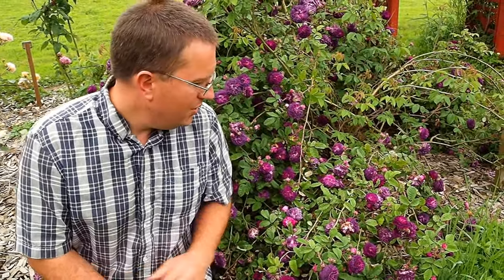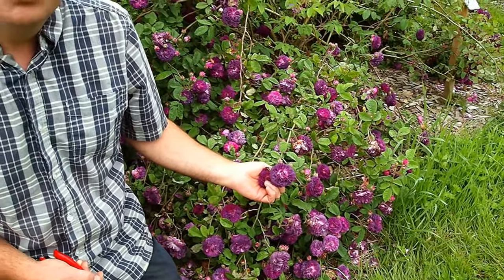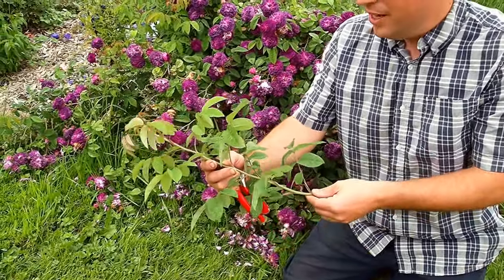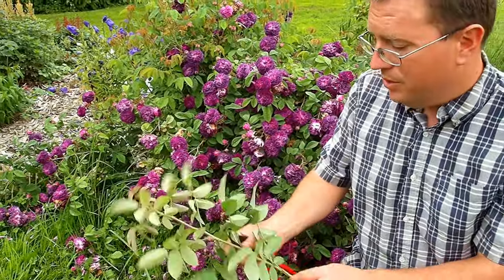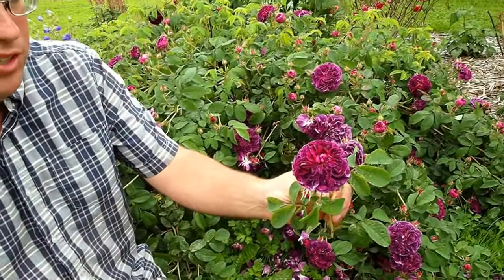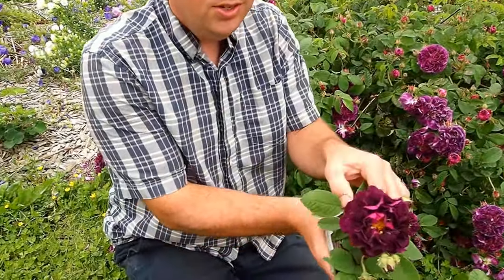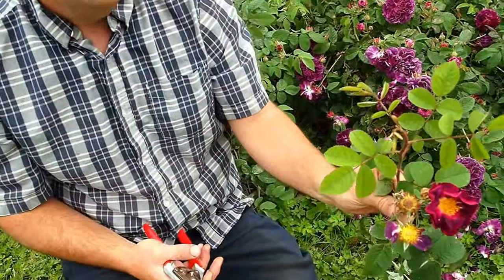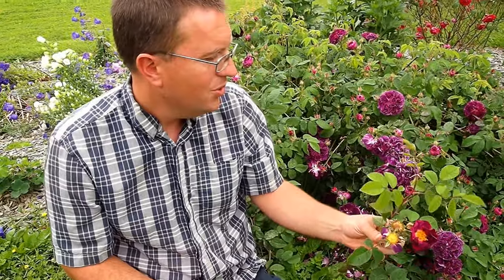Five Purple Roses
Selected from the old garden roses early in bloom at the farm. 'Robert le Diable', 'Cardinal de Richelieu', 'Charles de Mills', Tuscany Superb' and 'La Belle Sultane'. The old roses of Europe often tended towards these dark shades - deep pink or almost red to begin, and deepening to purple. With the exception of 'Cardinal de Richelieu', none bloom more than once in the year. They're all nicely scented, but 'Charles de Mills' is the strongest (to my nose).